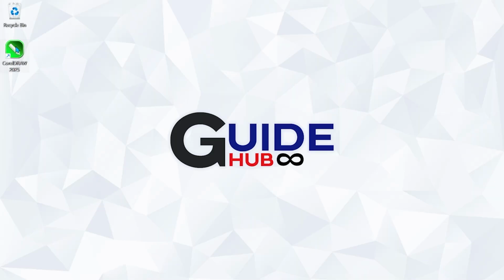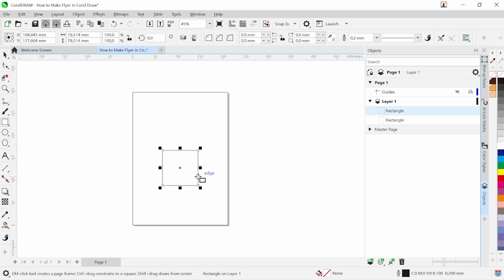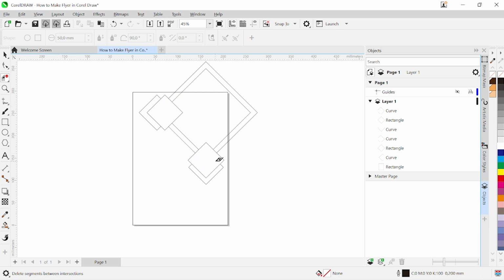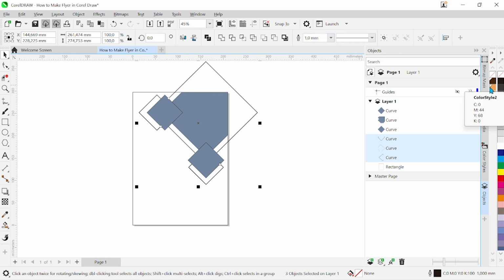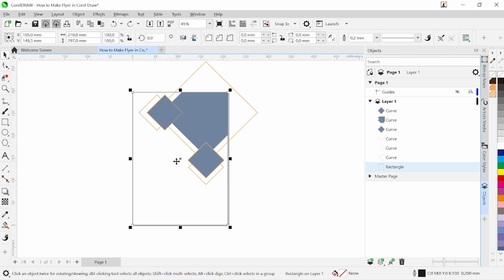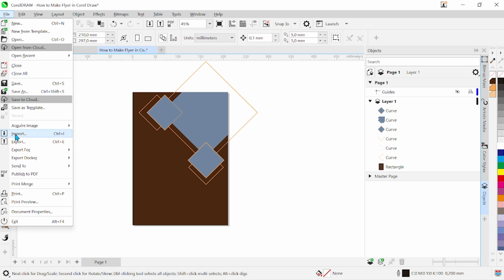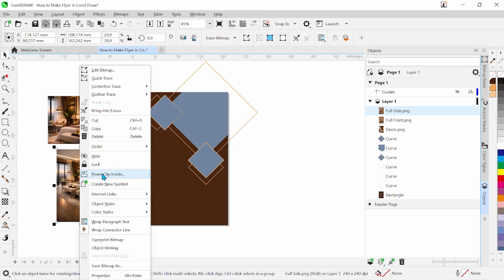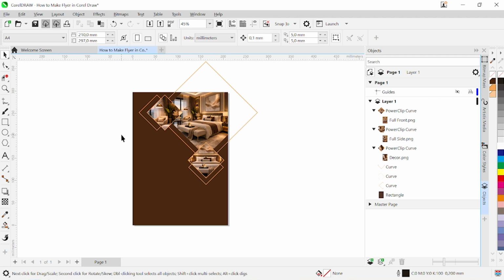How To Make Flyer in Corel DRAW (𝟮𝟬𝟮𝟲) | 100% WORKS | NO Yapping, To The Point! | FAST & EASY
Without Yapping, Here's How To Make Flyer in Corel DRAW. First Open Corel Draw on your computer. Click New Document to create a new file so you can start with a blank canvas. Double click the Rectangle Tool to create a background that automatically fits the page size. Select the Rectangle Tool again and draw a rectangle while holding the Ctrl key to keep the proportions equal. Change the angle of rotation, for example set it to 45 degrees, to create a dynamic diagonal shape. Duplicate the object several times and arrange the layout carefully until it looks like the result shown in the video. Next, select the Virtual Segment Delete Tool to remove overlapping lines. Click or drag across the areas you want to remove, as demonstrated in the video, so only the desired segments remain visible. After cleaning up the intersections, select the Smart Fill Tool and click on the indicated objects to create filled shapes within the divided areas. Select on any object that has not been filled and adjust the outline width as needed to create consistent borders. Change the outline color by right clicking a color on the color palette. Adjust the outline color and outline width for the other objects if necessary so the design looks uniform and visually appealing. Change the background color according to your design needs by selecting a color from the palette. Click File on the top menu to add images to your composition. Select Import from the menu to open the file browser. Choose the image you want to use, then click Import to place it on the canvas. Select the image, right click, and choose PowerClip Inside to insert it into a specific shape. Click on the filled object to place the image inside it, then adjust the image layout as needed to ensure it fits properly within the shape boundaries. Repeat the same steps for the next filled object if you have multiple image areas. Add the content text you want to include in the design and position it clearly within the layout. Adjust the layout and text color if necessary to complete the final composition and ensure all elements work together harmoniously. Congratulation, In this video you just learn everything about How To Make Flyer in Corel DRAW, so this video is really perfect for people who are interested and looking for a topic related to : how to make flyer in corel draw, how to make flyer corel draw, how to make corel draw flyer, how to make a flyer in corel draw, how to make a flyer on corel draw, make flyer in corel draw, how to make flyer with corel draw, make flyer corel draw, how to make a flyer corel draw, corel draw how to make flyer, how to make flyer on corel draw, how to make flyer using corel draw, flyer making corel draw, flyer making in corel draw, making flyer in corel draw

Guide Hub